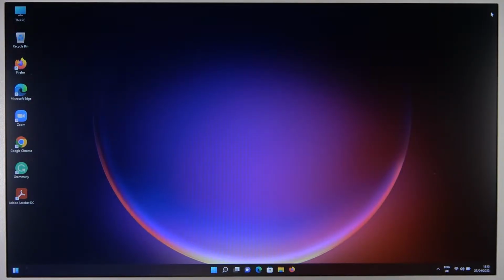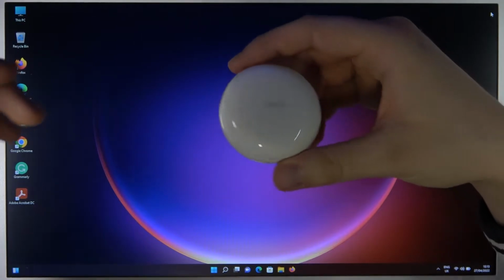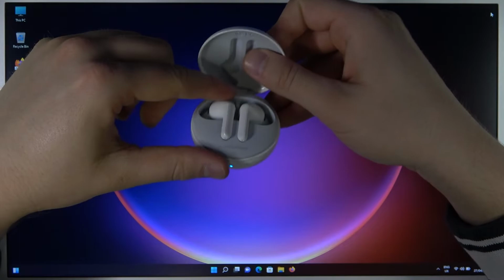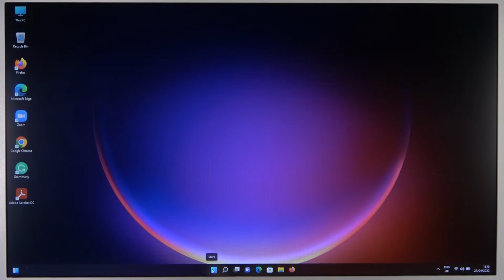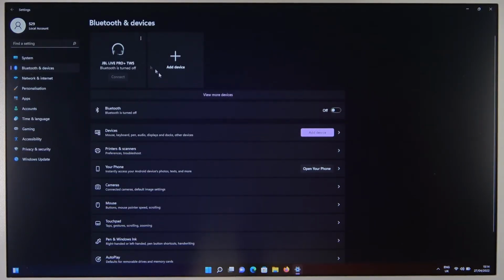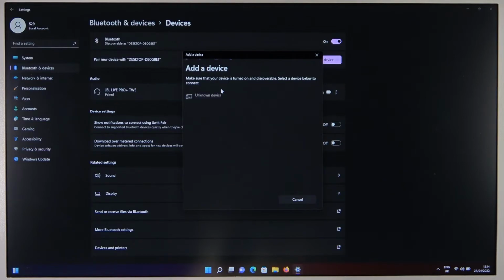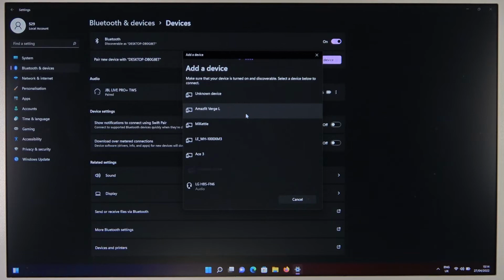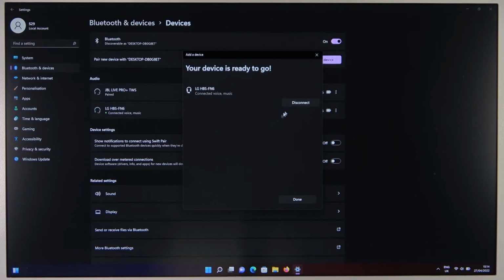How to Pair LG Tone Free FN6 with Windows PC?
In this video, we'll show you how to easily connect your LG Tone headphones to your Windows 10 from Apple. It's very simple and you will do it step by step without any problem.

How to Pair LG Tone Free FN6 with Laptop? How to Connect LG Tone Free FN6 with Windows 10? How to Link LG Tone Free FN6 with Windows PC? How to Use LG Tone Free FN6 with Windows 11?